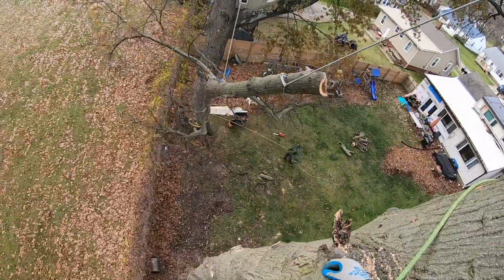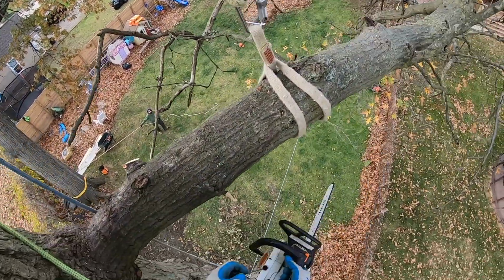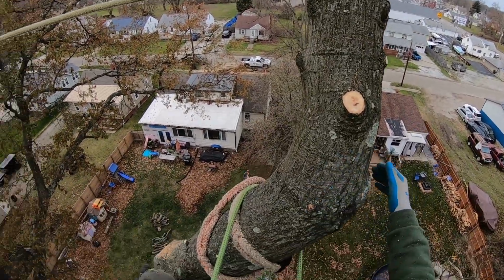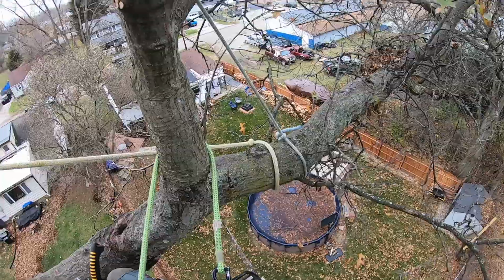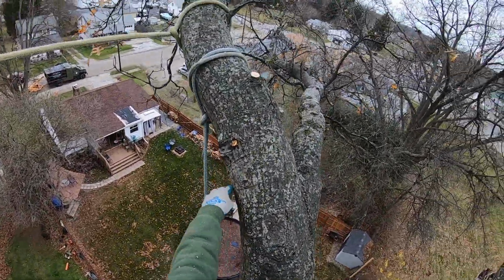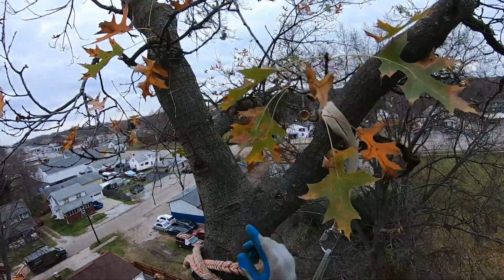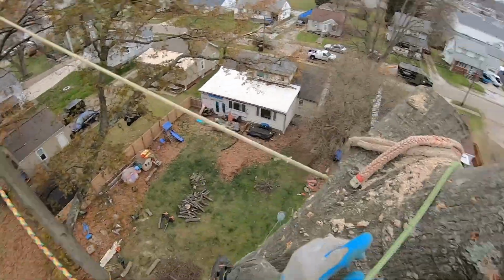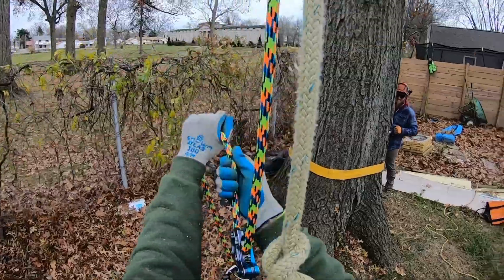90ft Oak Tree Removal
She was big and burly, but we got her down on the right side of the fence.